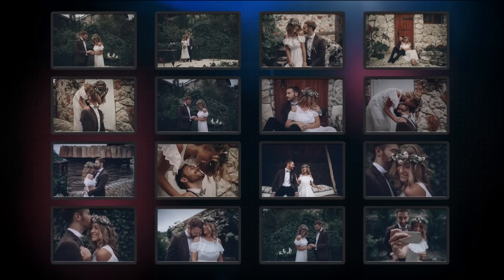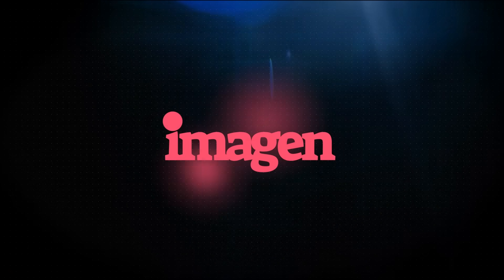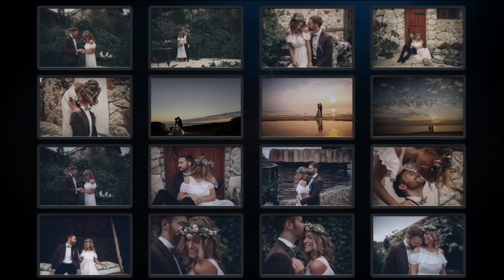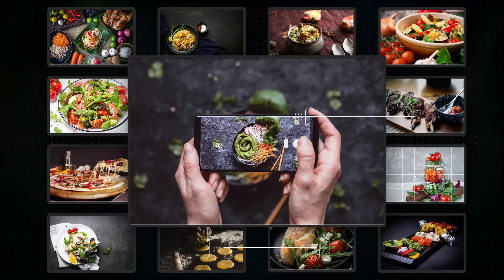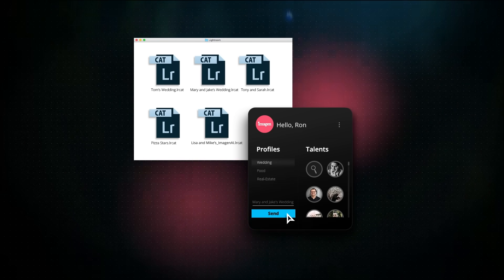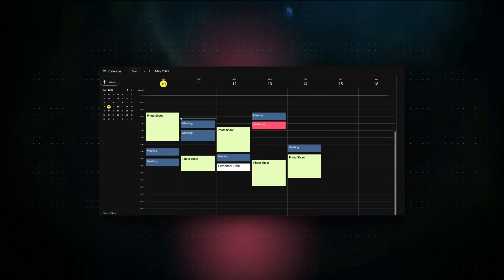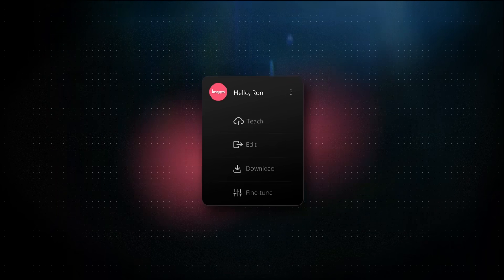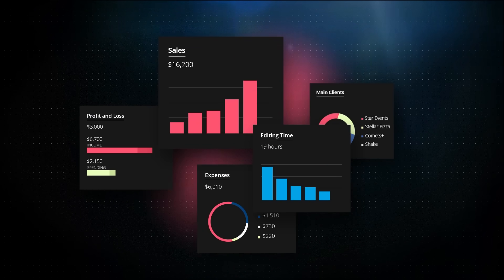Your personalized AI Lightroom editing assistant | Imagen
Introducing your new personalized, cutting-edge AI Lightroom Classic editing assistant: It analyzes your unique editing style down to the very last detail and applies it instantly and uniquely to every new image from your Adobe Lightroom catalogs. Whether it’s color correction, cropping, or straightening - your AI assistant knows what you’d like to do!

This is Imagen, the future of beyond presets.

Imagen the possibilities.